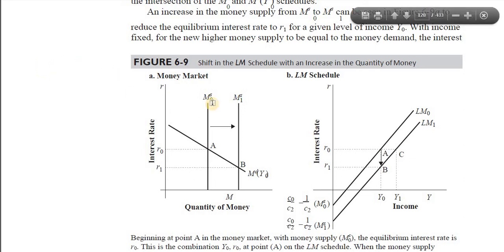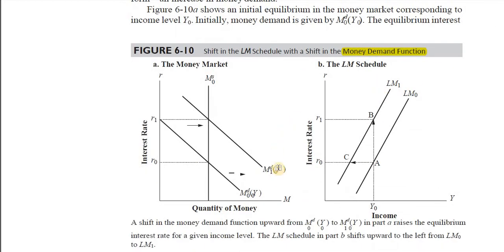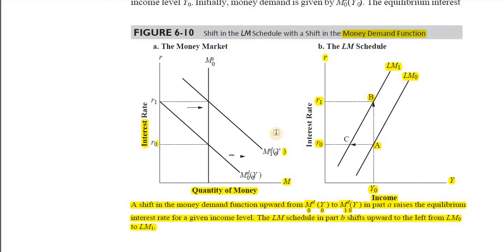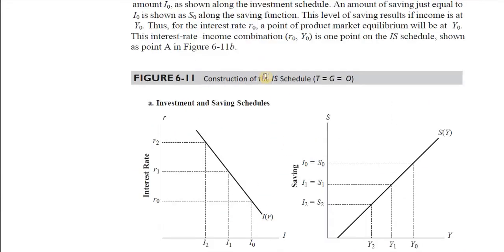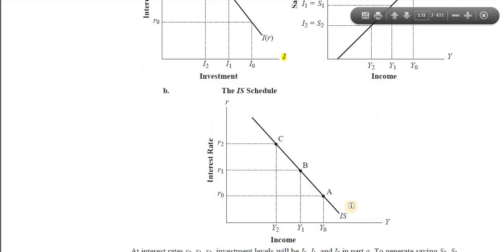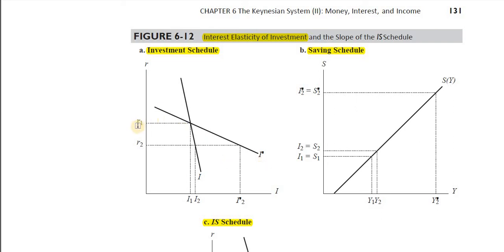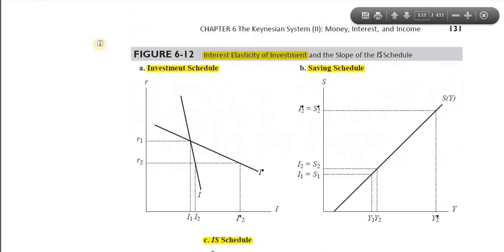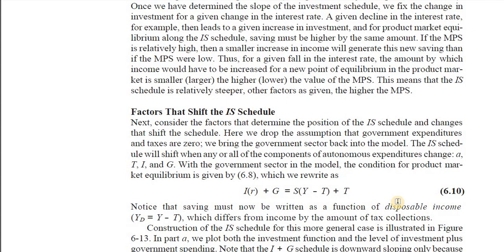KEYNESIAN SYSTEM :MONEY,INTEREST AND INCOME |PART6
FOR UPSC ECO OPTIONAL COMPREHENSIVE COVERAGE OF MACROECONOMICS